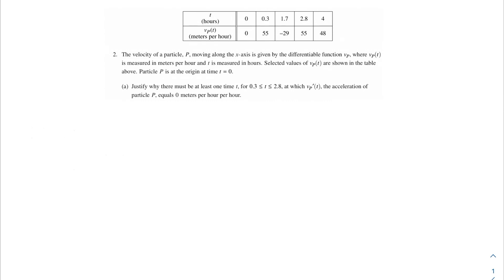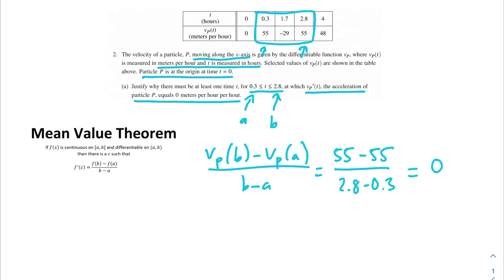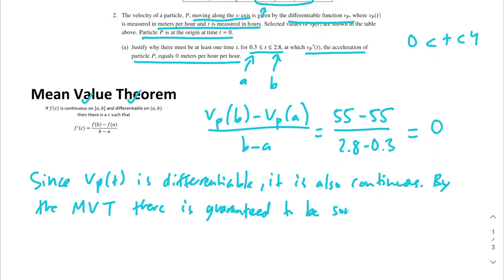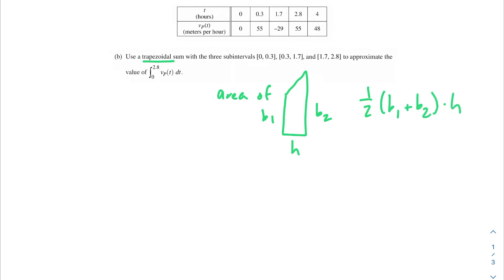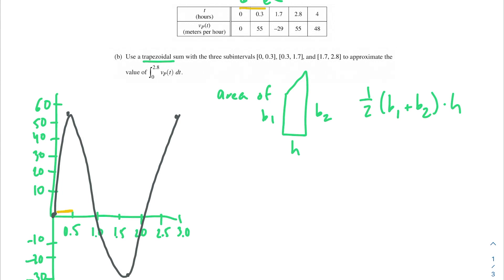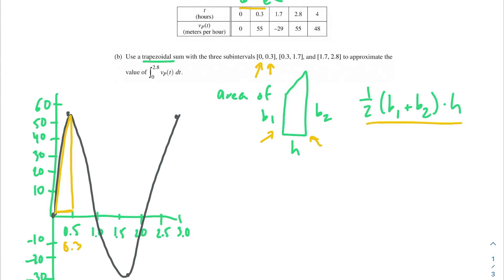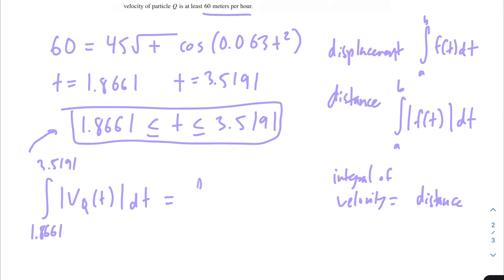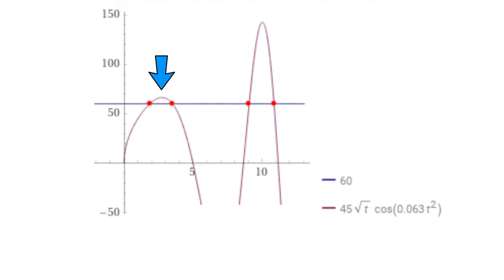2019 AP Calculus AB FRQ #2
The velocity of a particle, P, moving along the x-axis is given by the differentiable function P(v), where P(v((t)) is measured in meters per hour and t is measured in hours. Selected values of P(v((t) are shown in the table above. Particle P is at the origin at time t = 0.

(a) Justify why there must be at least one time t, for 0.3 to 2.8, at which P(v((t)), the acceleration of particle P, equals 0 meters per hour per hour.

(b) Use a trapezoidal sum with the three subintervals [0, 0.3], [0.3, 1.7], and [1.7, 2.8] to approximate the value of ∫ P(v(t)) dt from 0 to 2.8.

(c) A second particle, Q, also moves along the x-axis so that its velocity for 0 to 4 is given by Q(v(t)) = 45 * cos(0.063 * t^2) meters per hour. Find the time interval during which the velocity of particle Q is at least 60 meters per hour. Find the distance traveled by particle Q during the interval when the velocity of particle Q is at least 60 meters per hour.

(d) At time t = 0, particle Q is at position x = −90. Using the result from part (b) and the function vQ from part (c), approximate the distance between particles P and Q at time t = 2.8.

Timestamps
Intro: 00:00
Part a: 00:23
Part b: 02:39
Part c: 07:37
Part d: 11:50